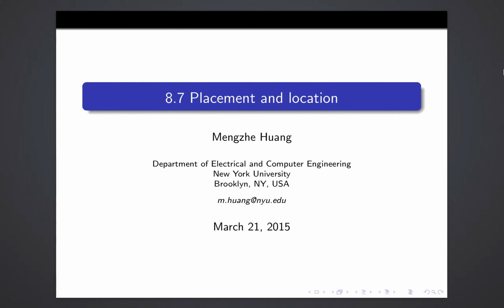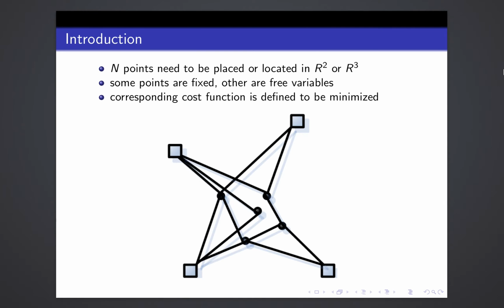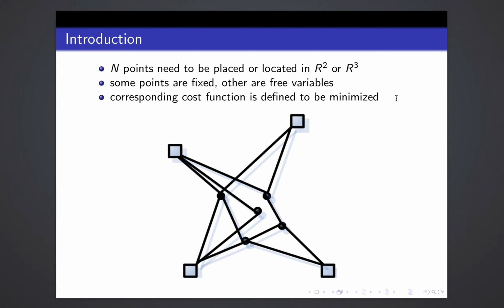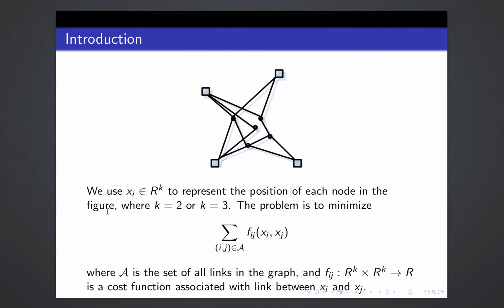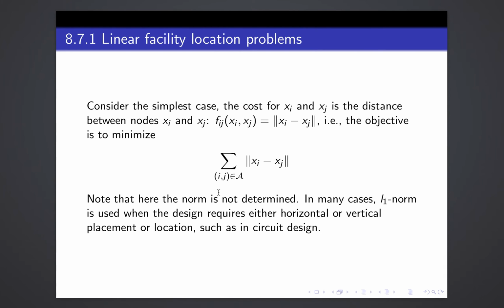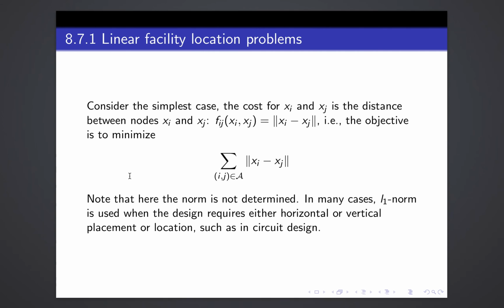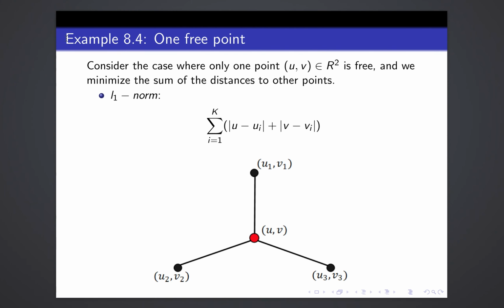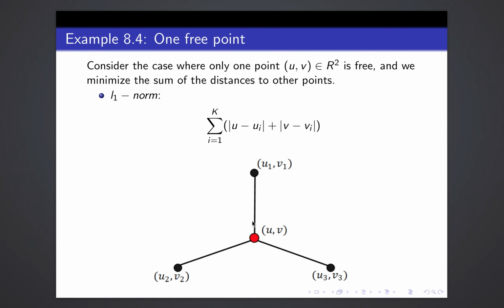EL-6223 Optimization Video Assignment Part 1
Optimization Video Assignment: Placement and Location